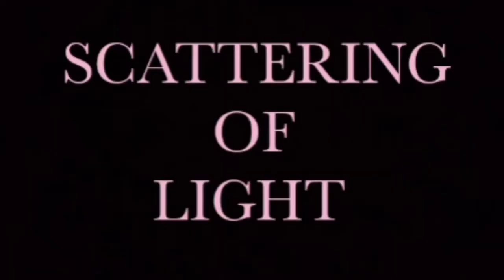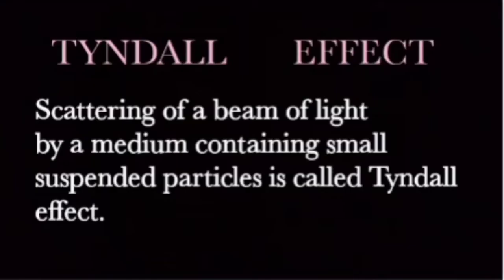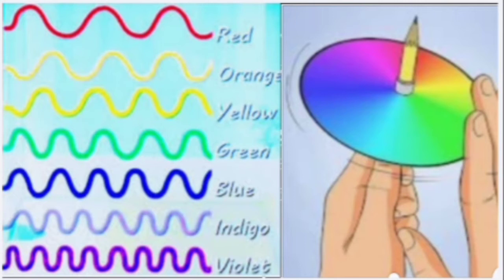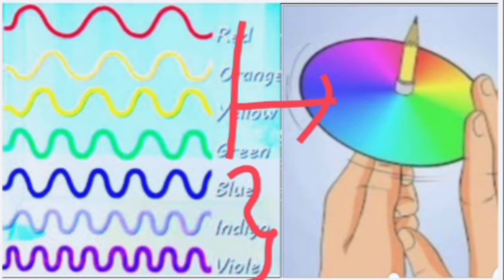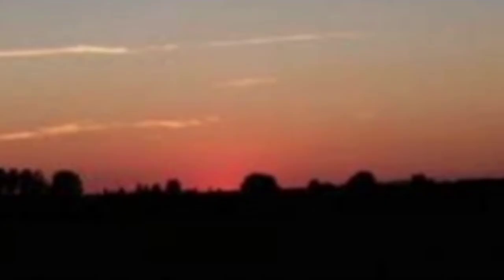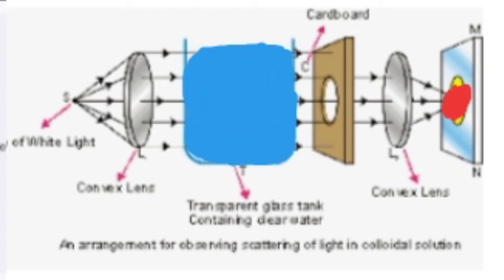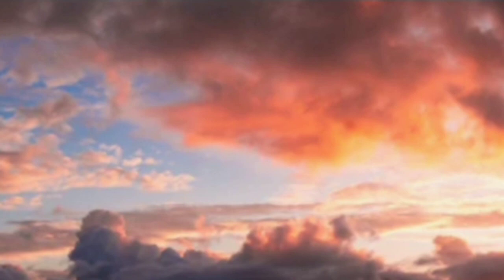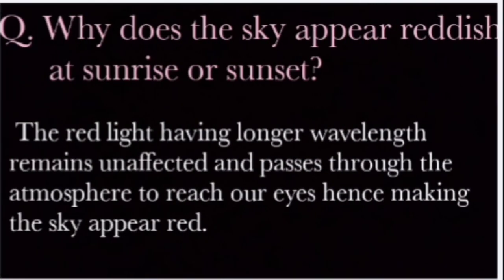CBSE class 10 Physics|# Human Eye and the Colourful World| In Malayalam|Part 3